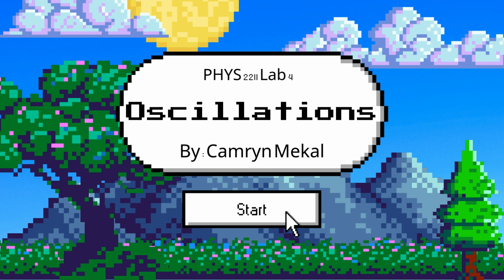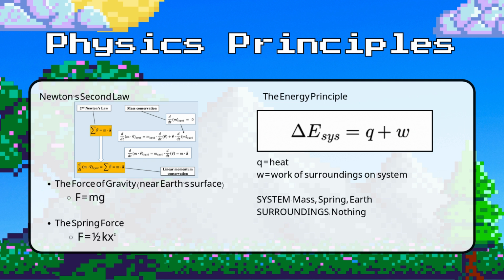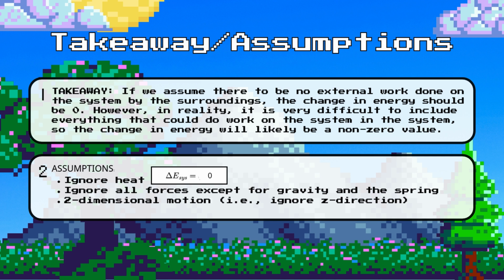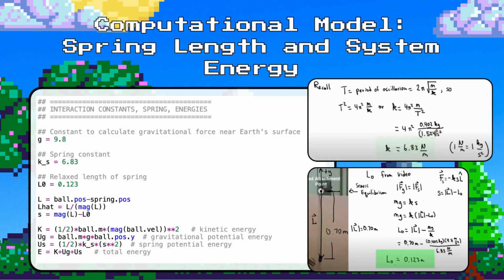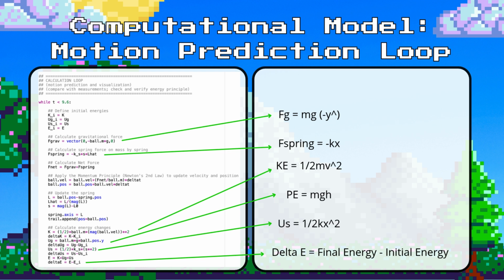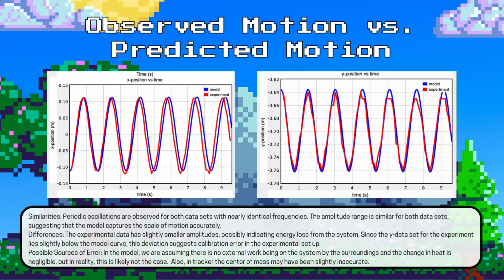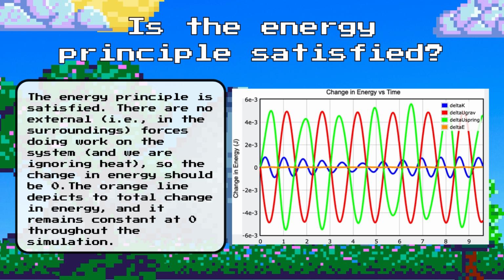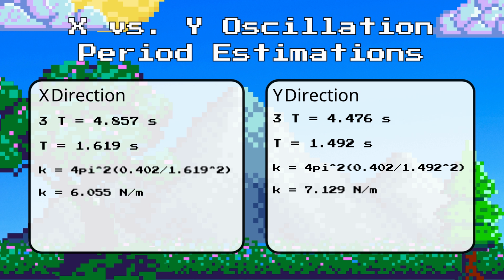PHYS 2211: Lab 4 Oscillations